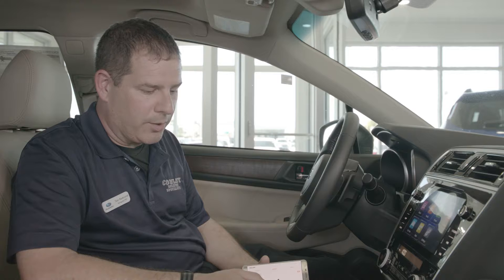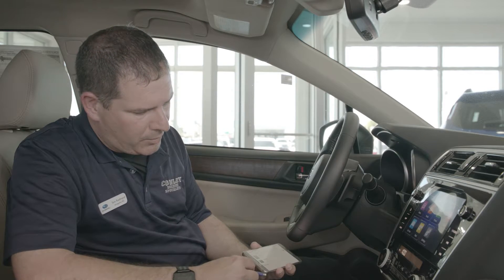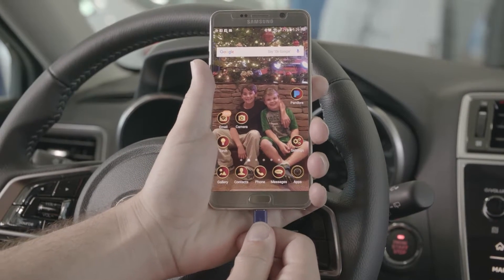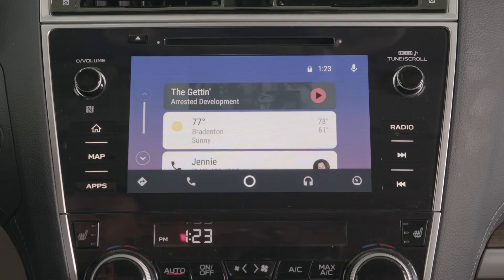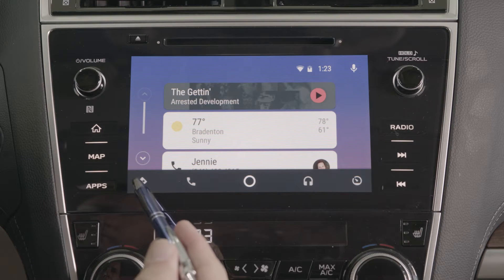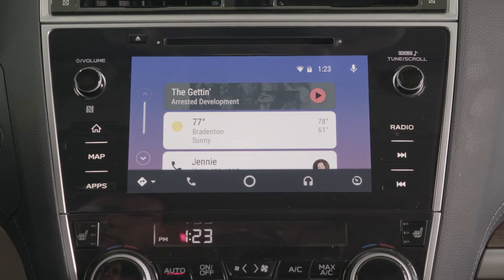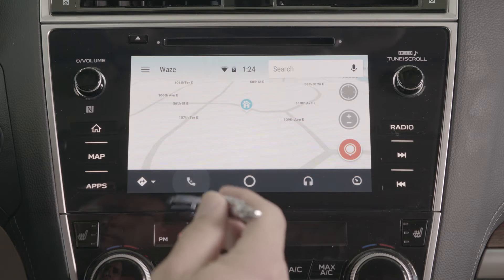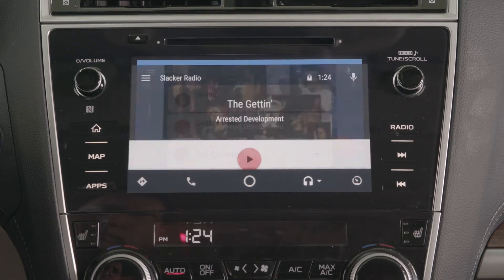How to set up Android Auto in a 2018 Subaru Outback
Tom is going to demonstrate how  to set up Android Auto in a 2018 Subaru Outback 2.5 Limited with eyesight.